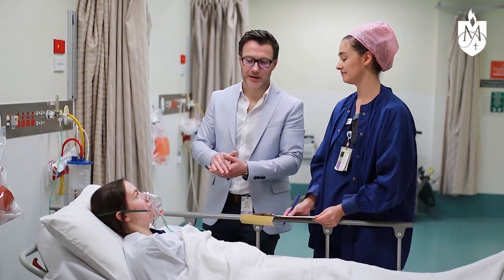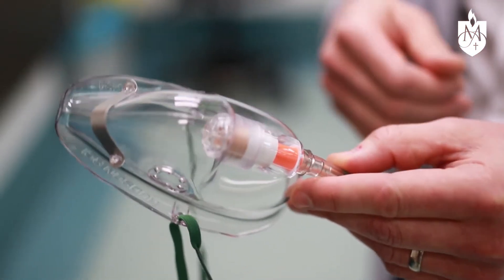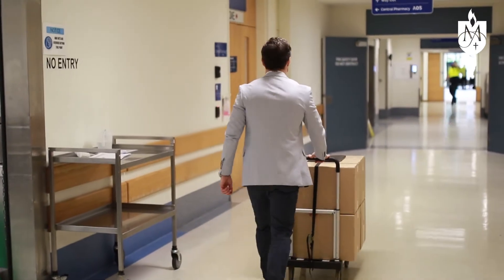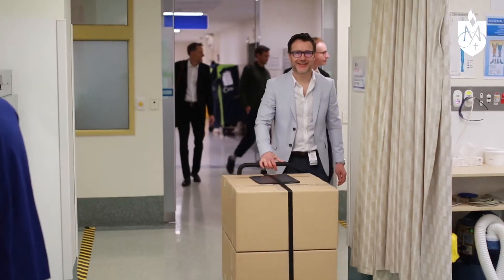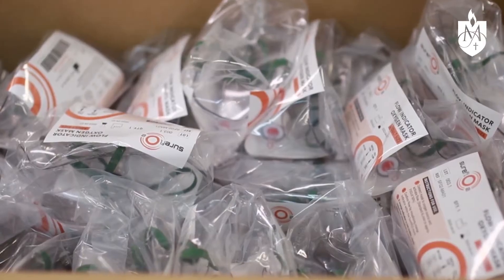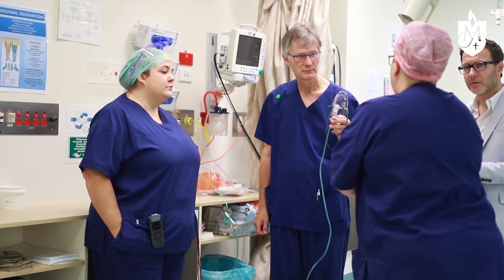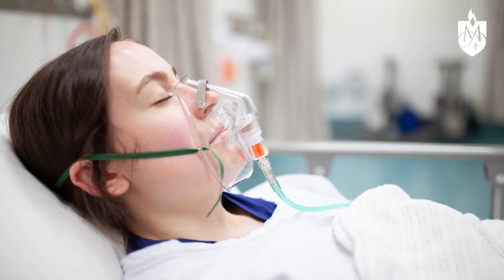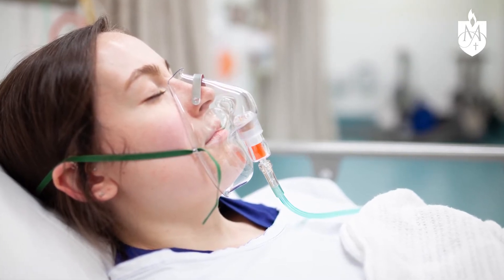SureflO2 - St Vincent's Hospital Fitzroy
St Vincent's Hospital's trained Anaesthetist Dr Matthew Matusik explains the SureflO s flow indicator oxygen mask.